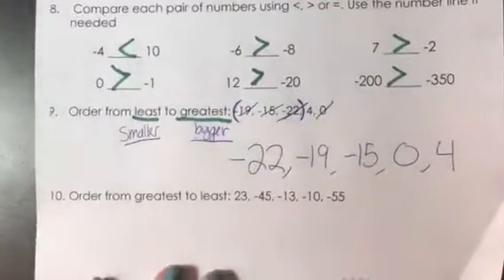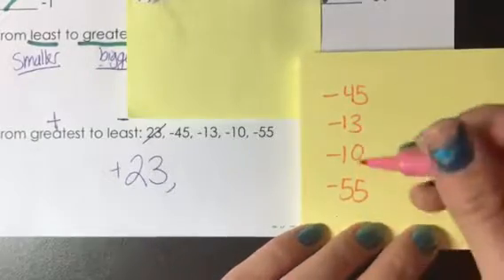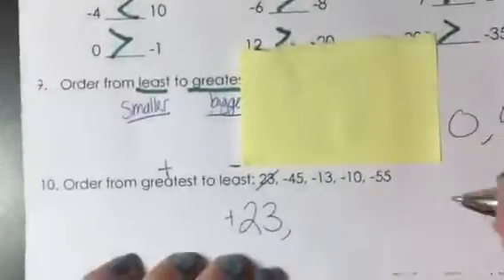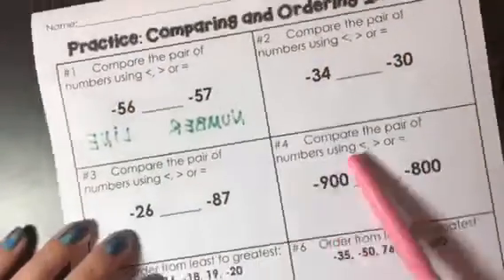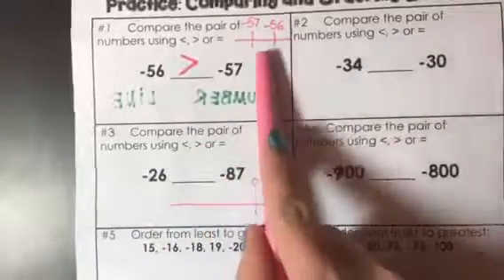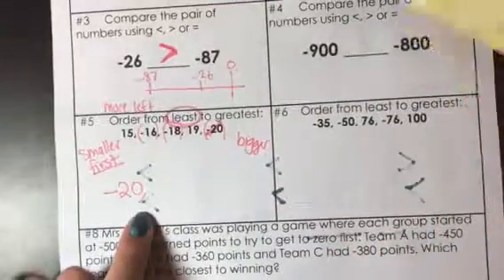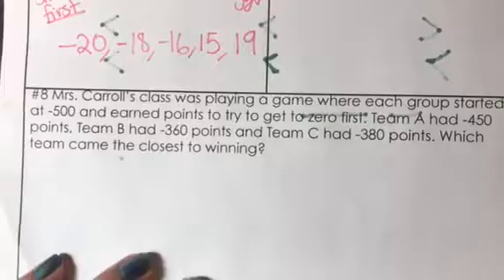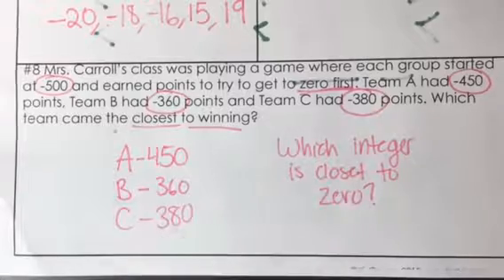Comparing and Ordering Integers part 2 Flipped Madera